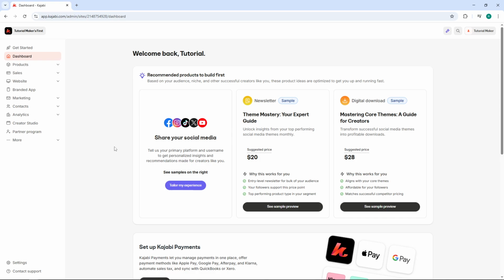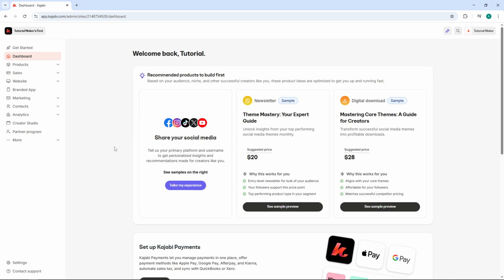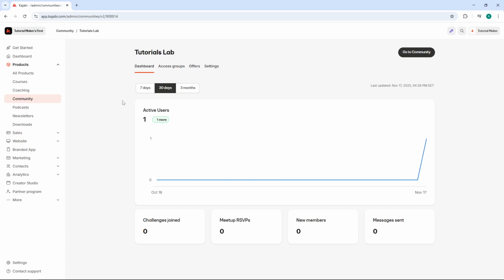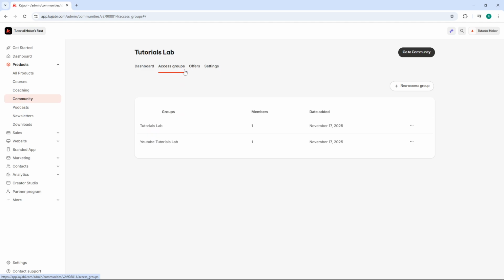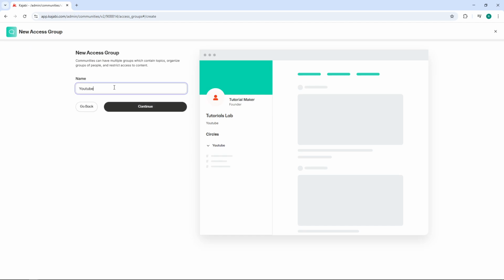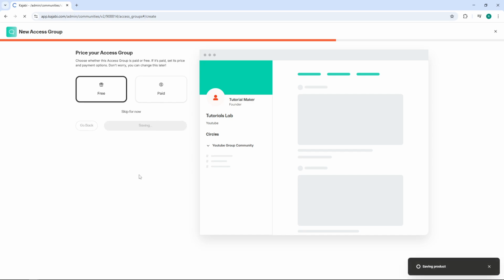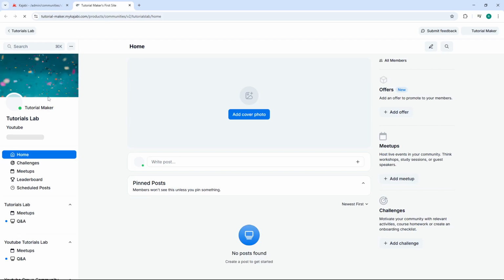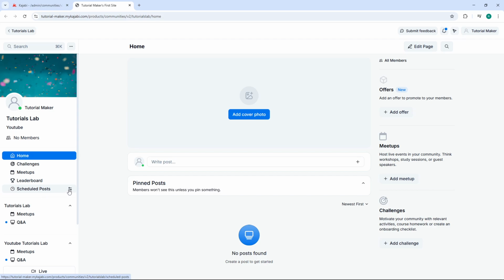How To Use Kajabi Community For Courses & Coaching (Tutorial 2025)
How to Use Kajabi Community (Tutorial 2025)

Along the way, you'll learn how to use Kajabi community feature, Kajabi community setup guide, build an online community on Kajabi, manage Kajabi community engagement, Kajabi community tutorial for beginners, create your first Kajabi community, learn how to use Kajabi communities, best practices for Kajabi community, Kajabi community platform explained, start a community in Kajabi, navigating the Kajabi community dashboard, add a community to Kajabi website